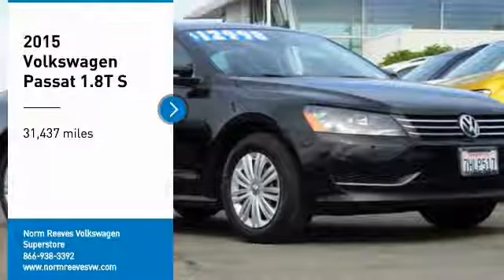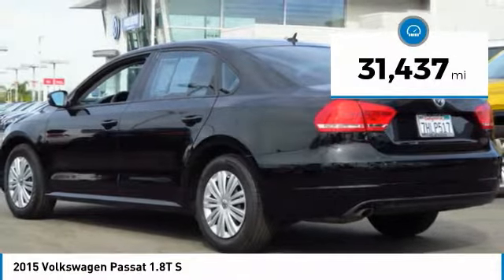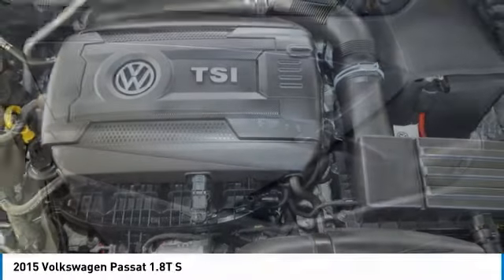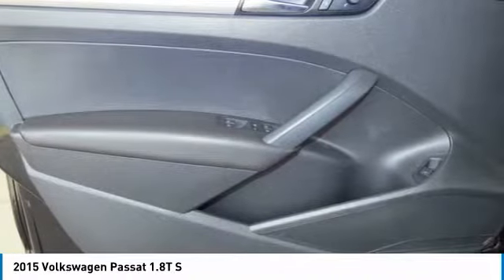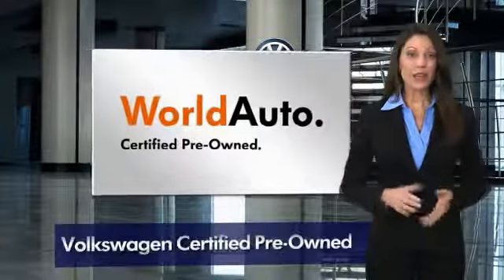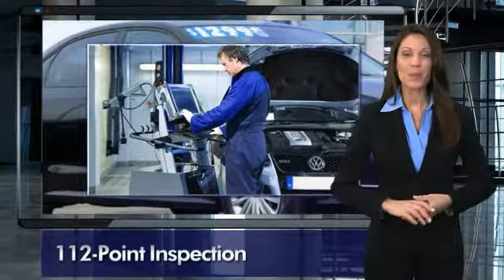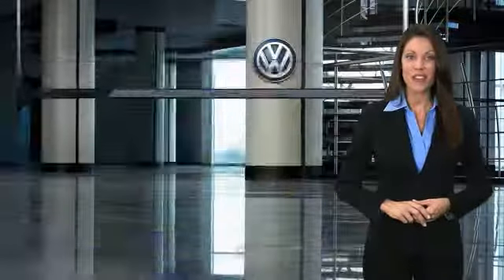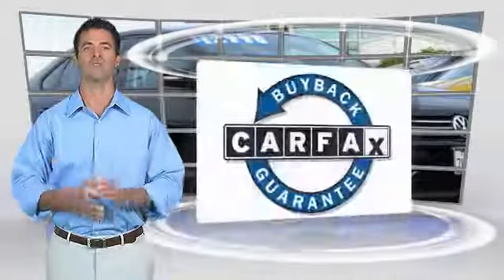2015 Volkswagen Passat Irvine, Santa Ana, Costa Mesa, San Juan Capistrano V1802639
2015 Volkswagen Passat 1.8T S

CARFAX One-Owner. Clean CARFAX. Certified. Black Uni 2015 Volkswagen Passat 1.8T S FWD 6-Speed Automatic with Tiptronic 1.8L 4-Cylinder DOHC Volkswagen Certified, Passed Quality Inspection, Clean Carfax, One Owner, Titan Black Cloth.brbrLower miles on this vehicle than the average in California! Recent Arrival! 36/24 Highway/City MPGbrbrWorldAuto Certified Pre-Owned Details:brbr  * Vehicle Historybr  * Warranty Deductible: $50br  * Transferable Warranty ($150)br  * Roadside Assistancebr  * Limited Warranty: 24 Month/24,000 Mile (whichever comes first) after new car warranty expires or from certified purchase datebr  * 110+ point inspectionbrbrbrWith Internet Direct Pricing, all of our pre-owned vehicles are priced using the most current market data available. We compare our pre-owned prices with over 20,000 automotive websites daily to ensure our inventory is value priced for you. Purchasing and caring for your car shouldnt be stressful. At Norm Reeves Volkswagen in Irvine, we make owning a vehicle easy with a collection of helpful services and exclusive customer benefits. Its one of the many reasons why so many drivers choose our dealership when searching for a new vehicle or automotive services. In addition to these benefits, youll also enjoy: Our Price Protection Guarantee A 15-minute purchase option guarantee Finance options from over 20 lenders Internet Direct Pricing And more!brbrReviews:brbr  * Above average passenger and cargo space; refined and quiet ride; fuel-efficient diesel engine; strong 1.8T and V6 engines; top safety scores. Source: Edmundsbr  * The Volkswagen Passat has balanced proportions and an elegant, premium quality. Your eyes follow the strong character line and continue around the whole vehicle. With convenient features like automatic headlights combined with available corner-illuminating foglights. Other convenient features include optional keyless access with push button start and remote start to preheat or cool your Passat. Step inside and you will find available soft leather to soothe you, and on select models, the comfort of heated front seats. There is even an available sunroof to let the open sky in. With the available rear legroom your passengers will also enjoy the choice you've made with the Passat. You have several engine options with the Passat, including a 170-hp, a turbocharged 1.8L, a 2.0L TDI Clean Diesel, and a 280-hp V6. There is also a range of transmission possibilities, and available on select models, a 6-speed dual-clutch DSG automatic transmission with Tiptronic for imperceptibly fast gear changes and seamless acceleration. Depending on your engine and transmission combination, you can get EPA estimated gas mileage that ranges from 20-31 in the City and 28-44 on the Highway. The Passat lets you make calls hands-free, and stream music wirelessly from your compatible phone. For more technology, available on select models, get turn-by-turn directions from the navigation system, or rock out to the sound of your favorite music on the Fender Premium Audio System. In addition, you can have a backup camera on SE trims and higher. Safety features include the Intelligent Crash Response System, which in the event of an accident, automatically shuts your fuel pump off, turns your hazard lights on, and unlocks your doors. Source: The Manufacturer Summary